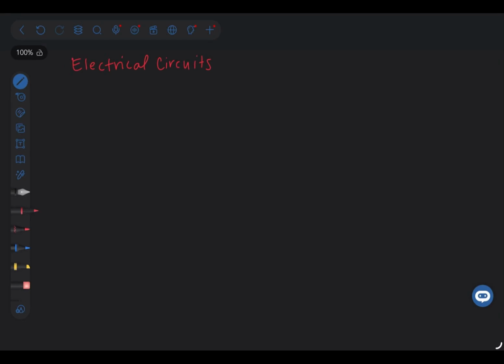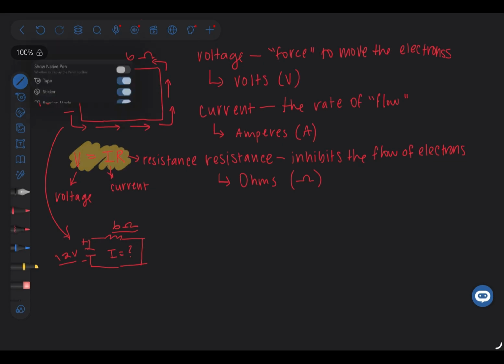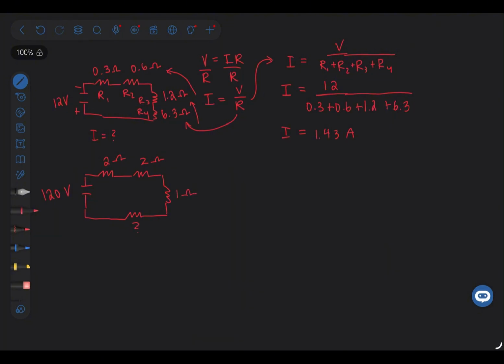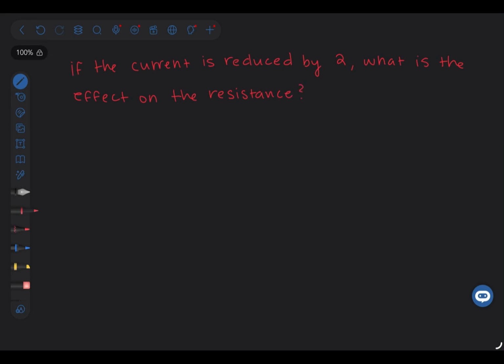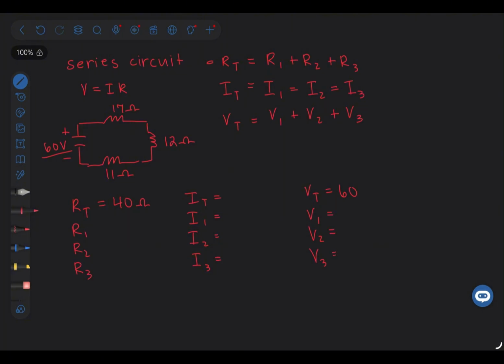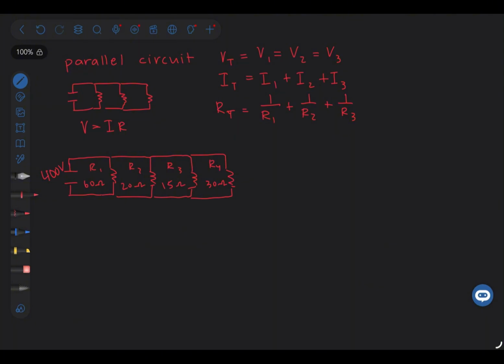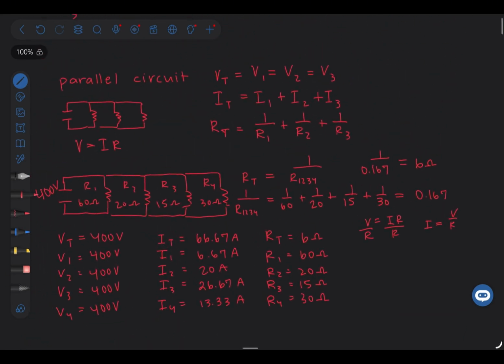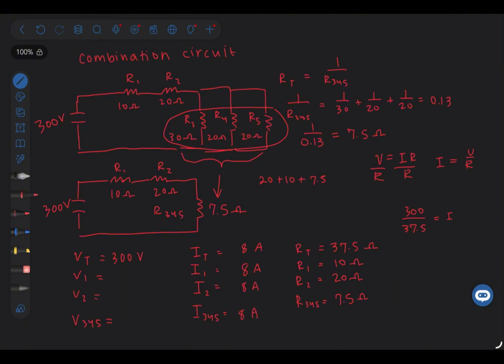Electrical Circuits - Physics